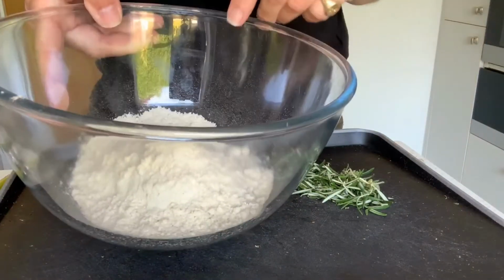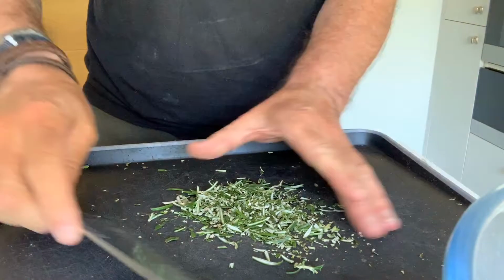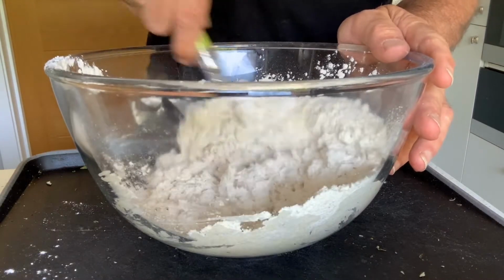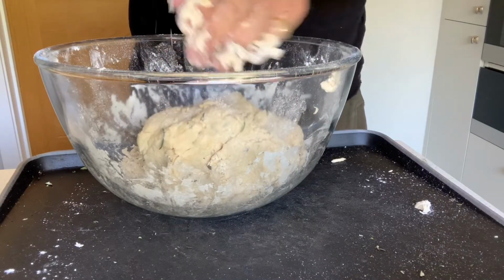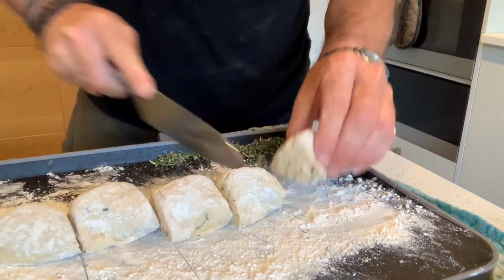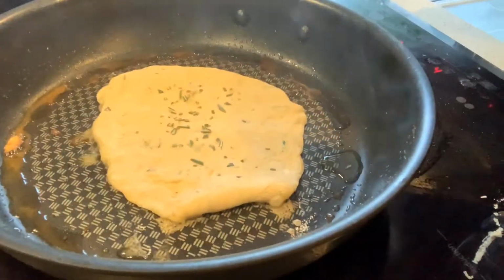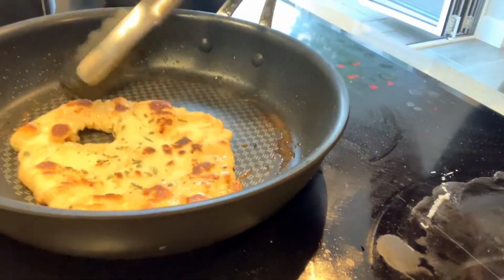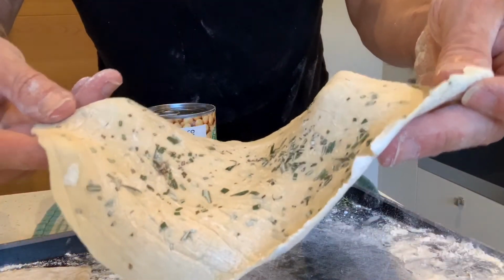How to Make Flatbreads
In this video I show you how to make delicious flatbreads perfect as a snack or to use as wraps with lamb